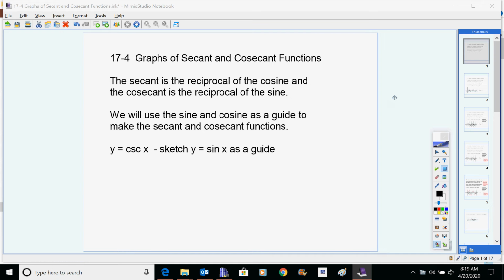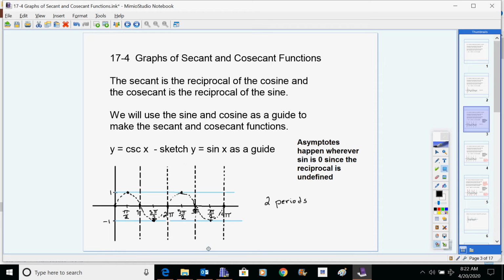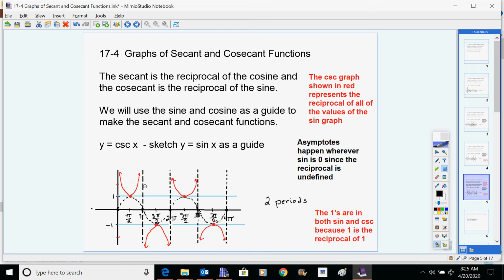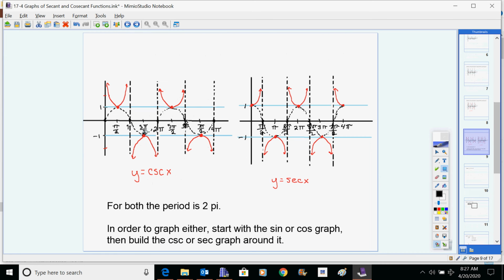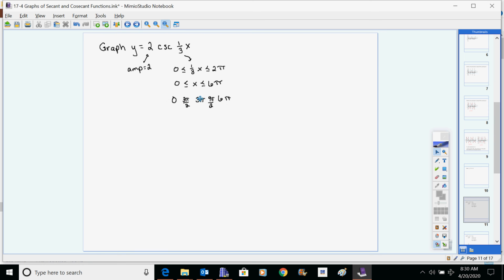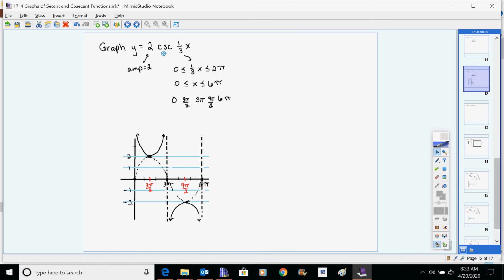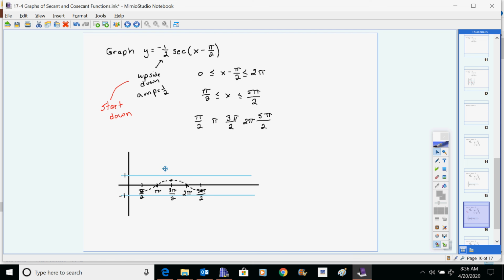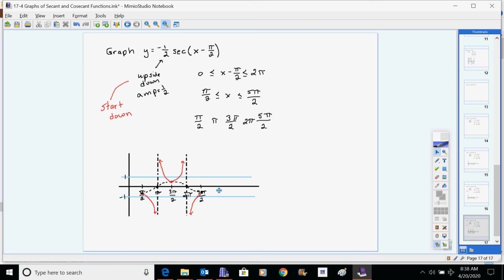Graphs of Secant and Cosecant Functions